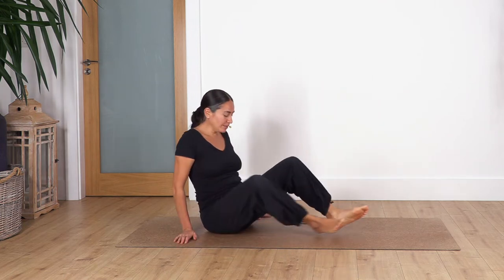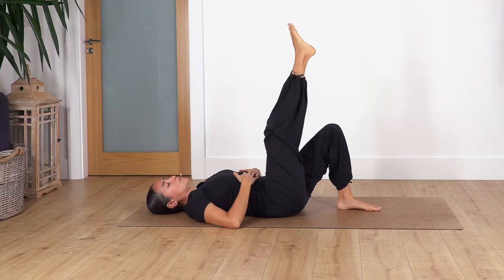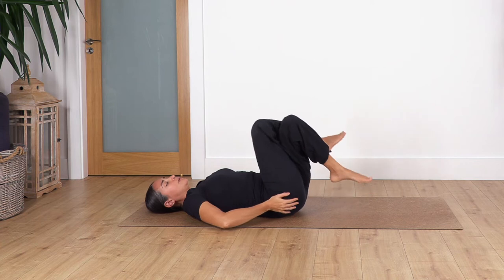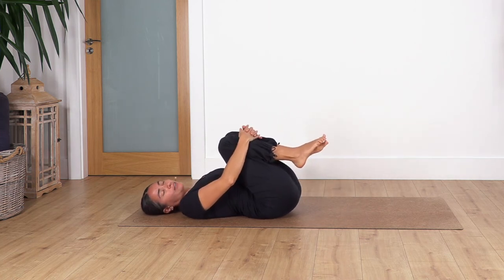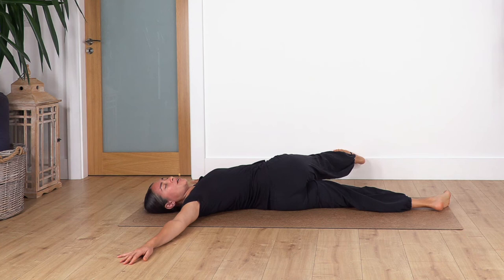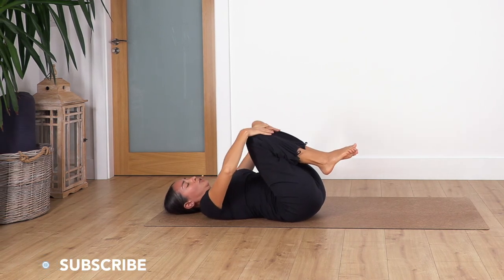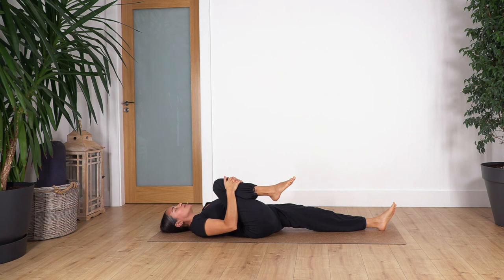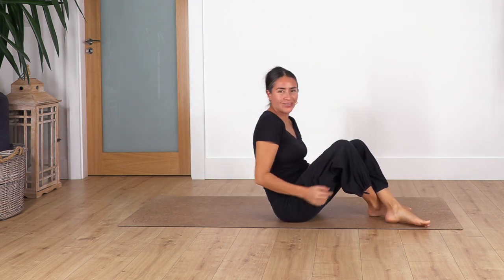Daily Yoga Stretches - #1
Take 15 min every day to stimulate blood flow in your muscles and joints to release tension and ache with this new Serie of short Yoga stretches to practice gently and help you feel better!